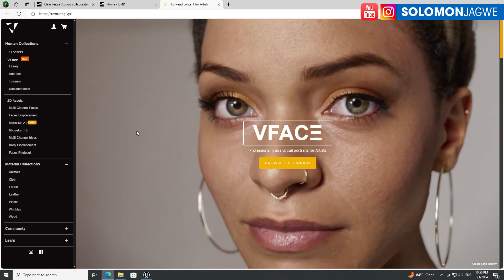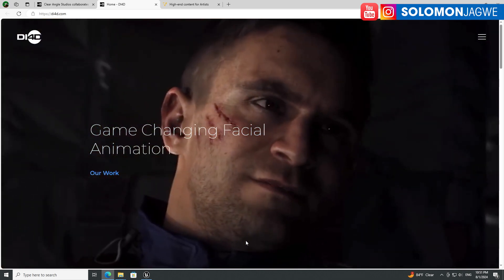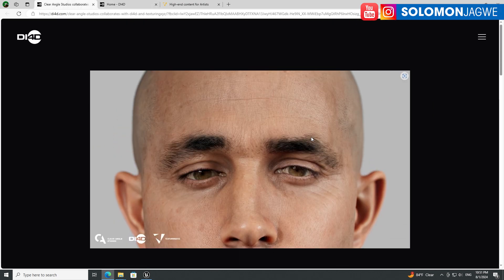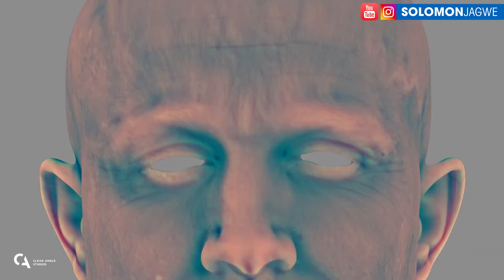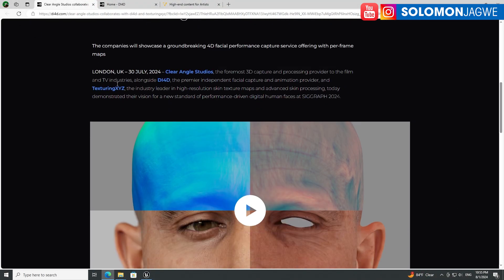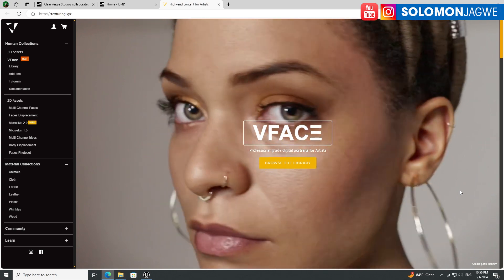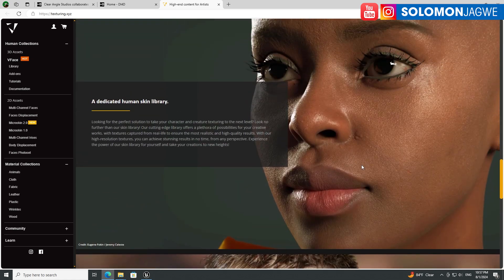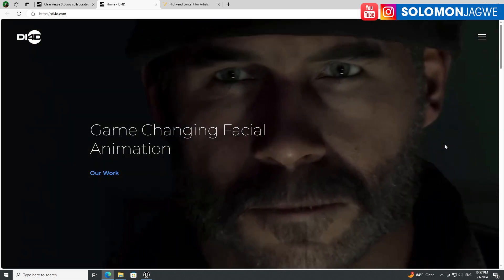Amazing Hyper-Realistic Character Collaboration by Clear Angle + DI4D + TexuringXYZ | Siggraph 2024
Amazing Hyper-Realistic Character Collaboration Clear Angle + DI4D + TexuringXYZ ~ Future of performance-driven digital humans faces | Siggraph 2024 | Download the Free iClone Unreal Live Link Plugin ~